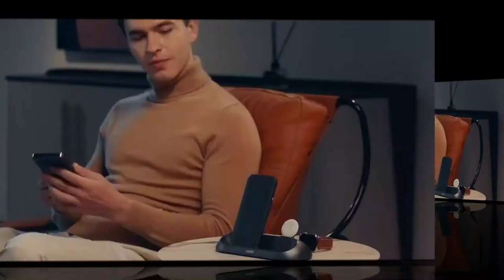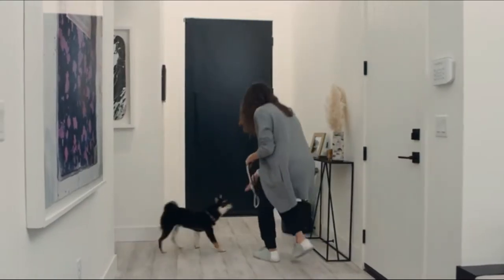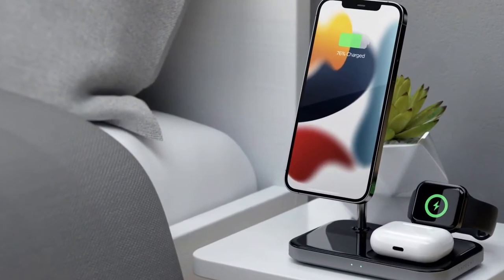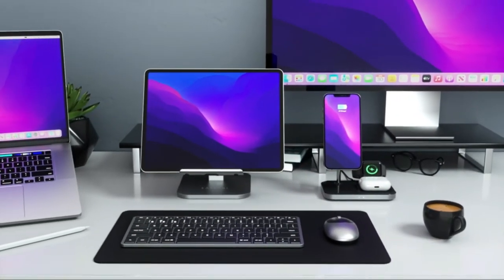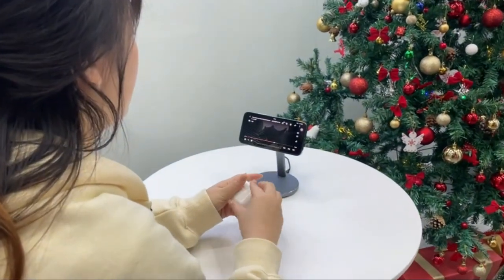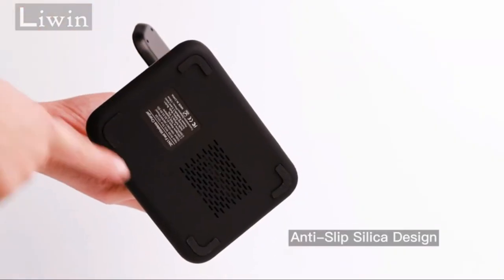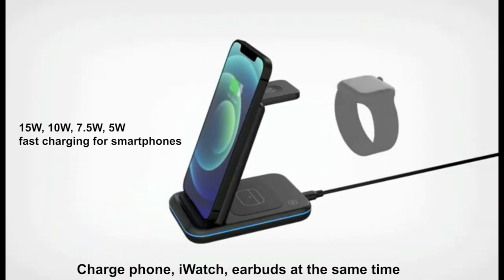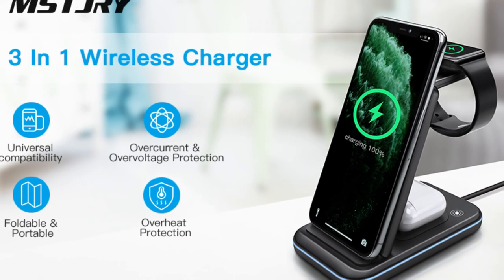5 Best: 3-in-1 Fast Wireless Charger for iPhone & Android 2022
Hi guys! If you are looking for the Best 3-in-1 Fast wireless charger for iPhone & Android, We are here to help you decide which option is most suitable for you in 2022. You can check the price and purchase in the description below.
Product Links: 👇👇👇
5 Best: 3 in 1 Fast wireless charger for iPhone & Android 2022
00:00 intro
00:26✅1: Belkin 3 in 1 Boost Up Wireless Charging Dock
[🛒AMAZON International]
[🛒AMAZON India]

01:05✅2: Satechi 3-in-1 Magnetic Wireless Charging Stand
[🛒AMAZON International]
[🛒AMAZON India]

01:50✅3: CUCICU 3 in 1 Magnetic Wireless Charging Station 2022
[🛒AMAZON International]

02:42✅4: Liwin 3 in 1 Fast Wireless Charging Station
[🛒AMAZON International]
[🛒AMAZON India]

03:23✅5: MSTJRY 3 in 1 Wireless Charging Station
[🛒AMAZON International]
[🛒AMAZON India]

Please remember to leave a like and subscribe to our channel to see more videos like this in the future, and if you have any questions about the products we listed here, I'd love to hear about them in the comments. and I will get back to you as soon as I can!